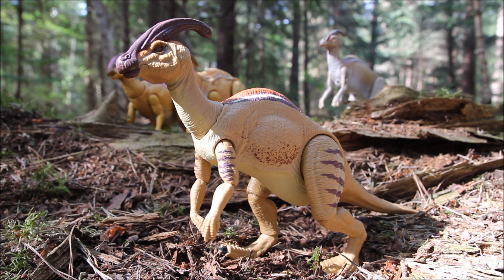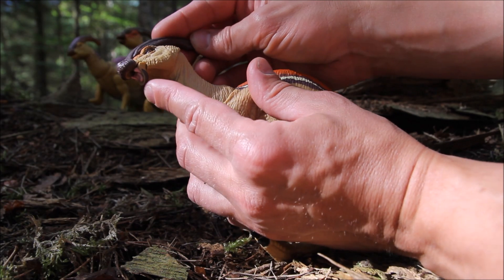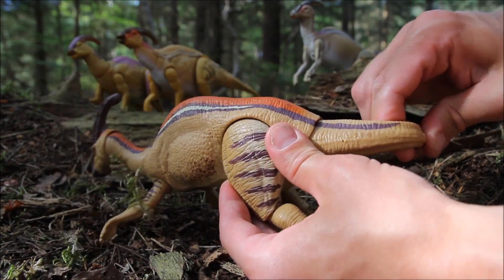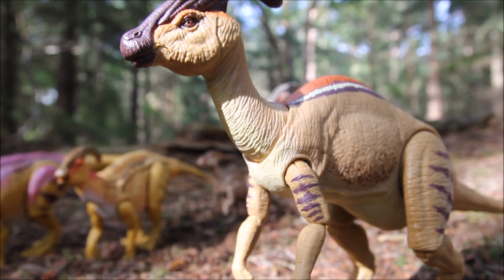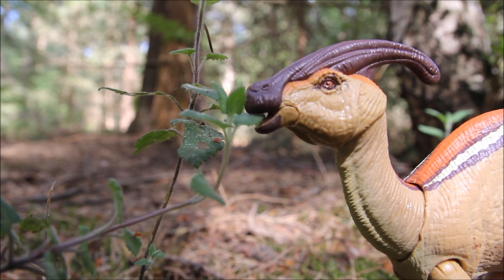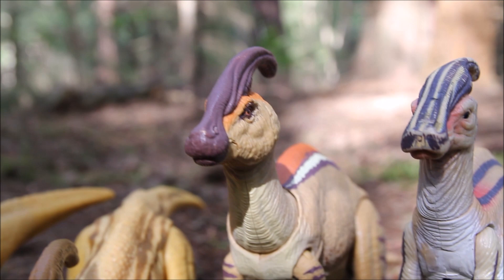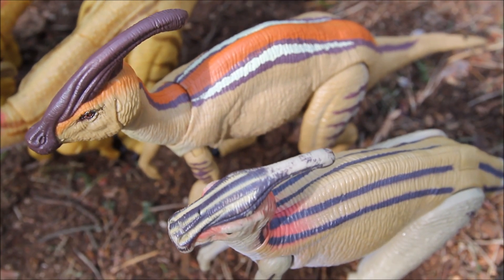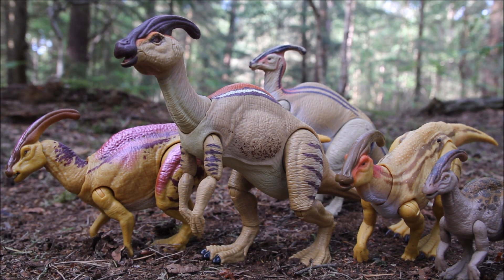Mattel Hammond Collection Parasaurolophus The Lost World Jurassic Park Review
Mattel Hammond Collection Lost World Jurassic Park Parasaurolophus Review and Comparison.